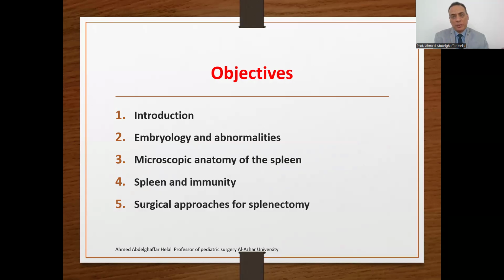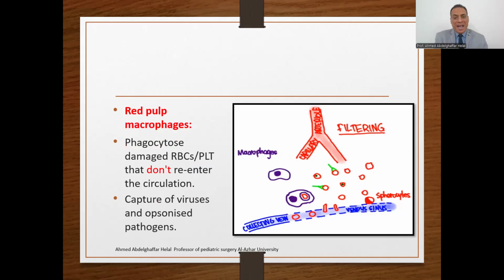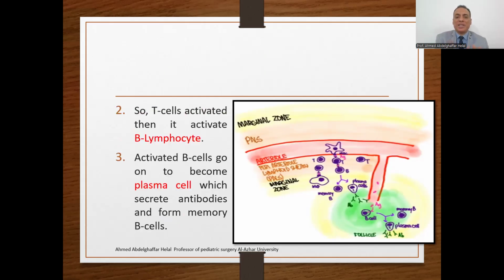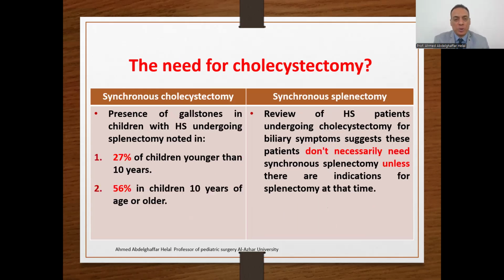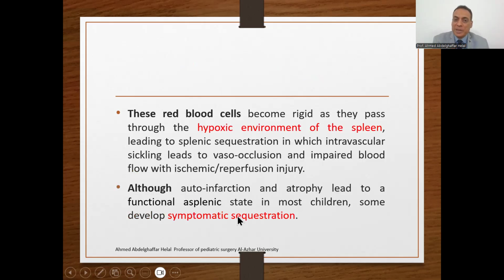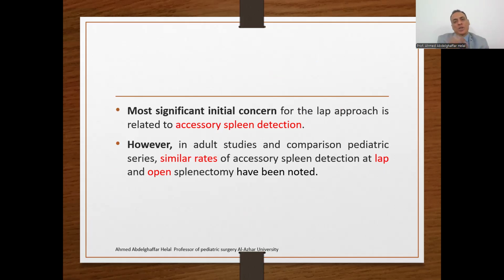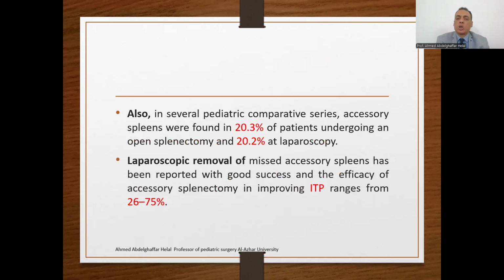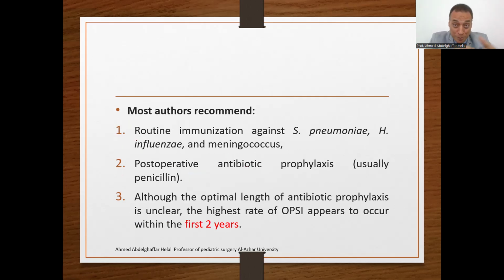Splenic disorders in infants and children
This video describes in details splenic disorders in infants and children
by Dr Ahmed Abdelghaffar Helal Professor of Pediatric Surgery Al-Azhar University